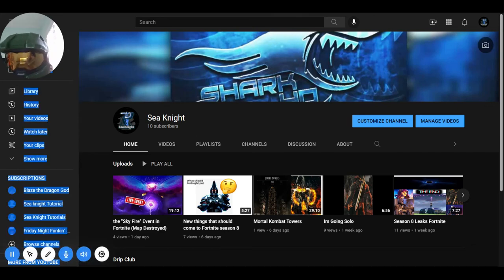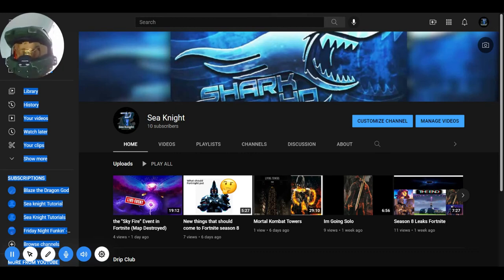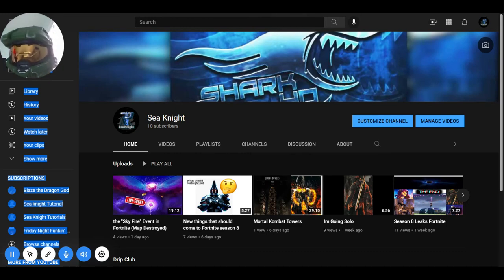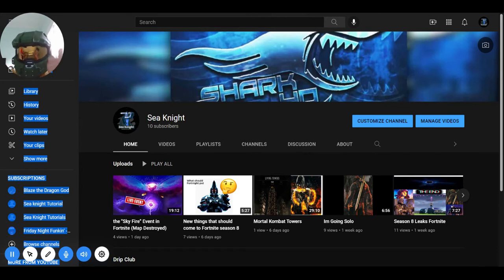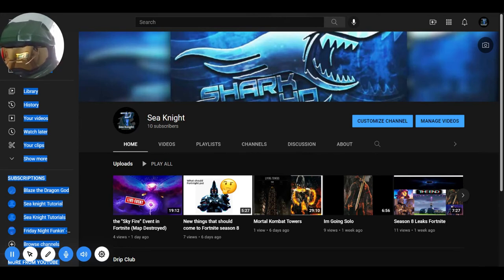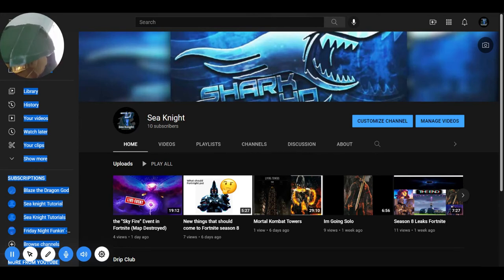Why I Haven't Been uploading